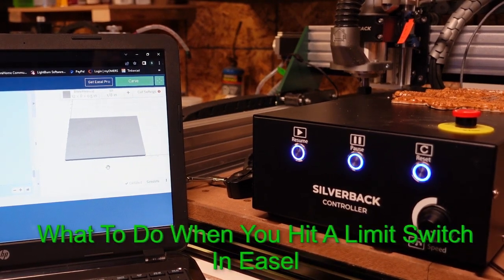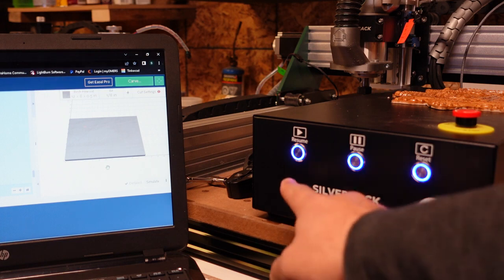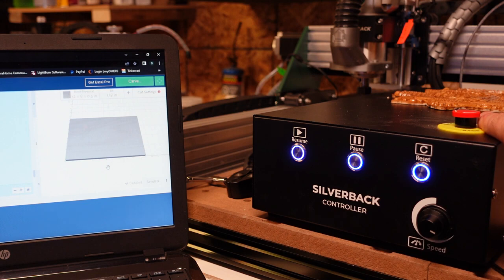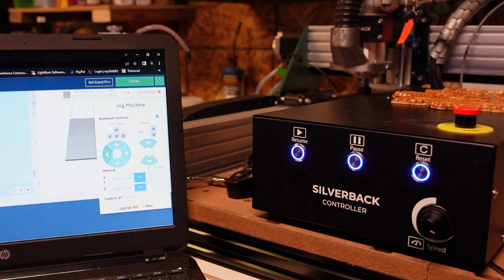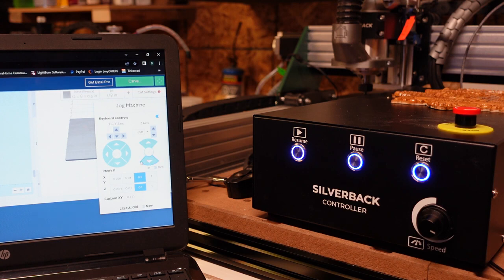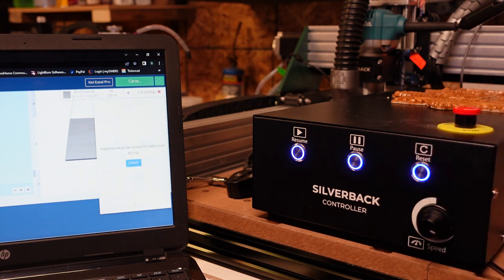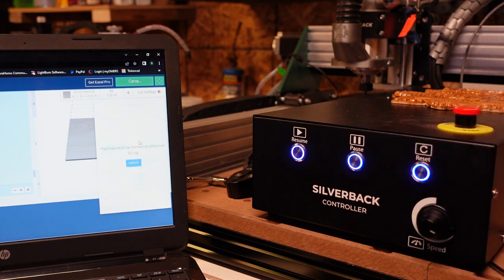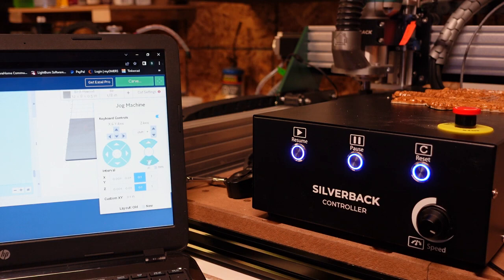What To Do when You Hit A Limit Switch In Easel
In this video, Shawn will discuss what to do when you hit a limit switch in Easel when using your CNC router.